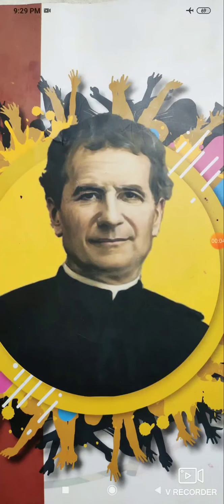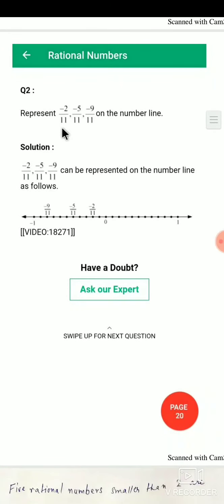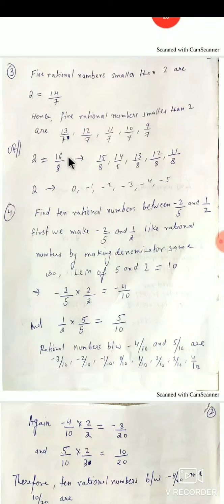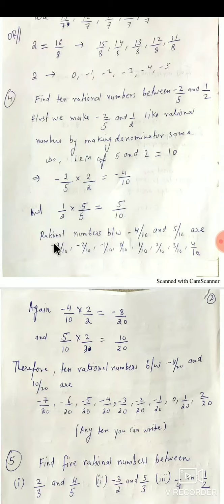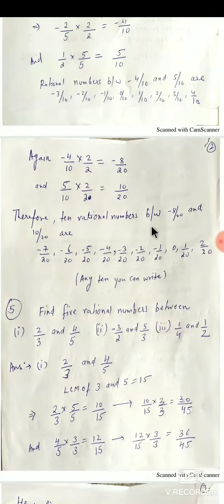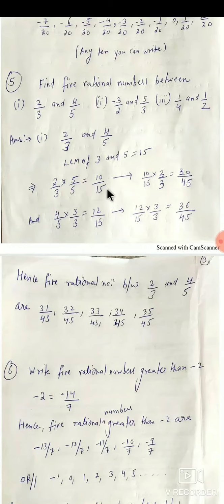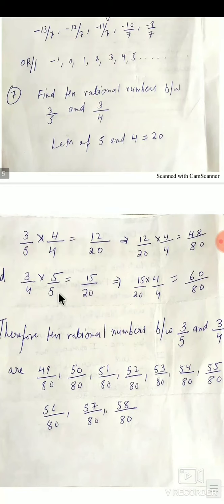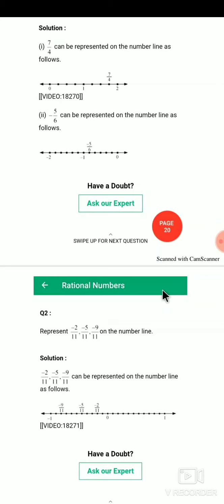Class 8 Exercise 1.2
Chapter 1 national numbers